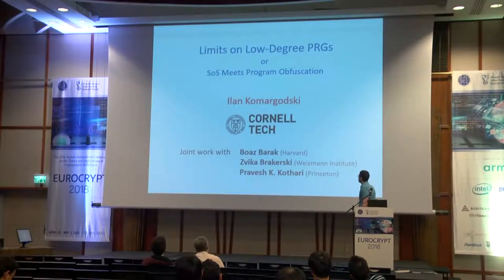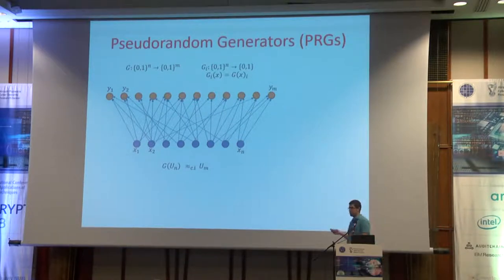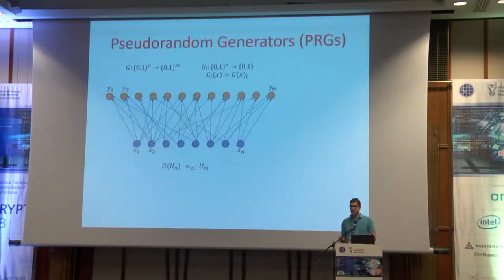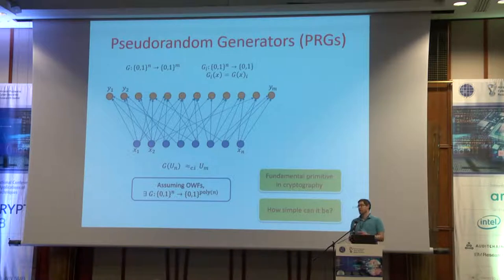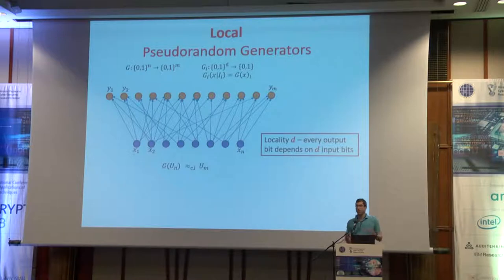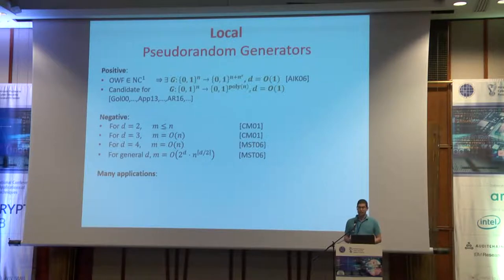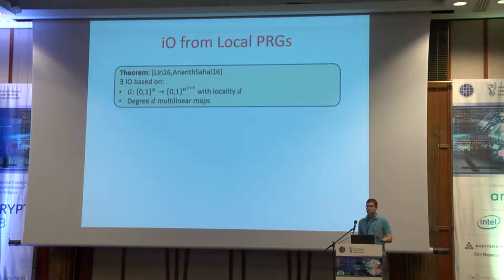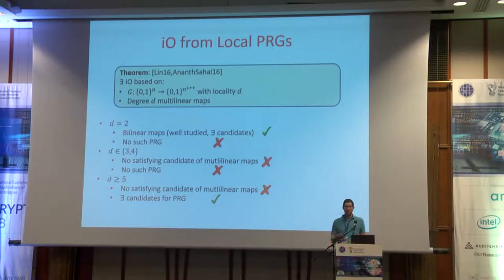Limits on Low-Degree Pseudorandom Generators (Or: Sum-of-Squares Meets Program Obfuscation)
Paper by Boaz Barak and Zvika Brakerski and Ilan Komargodski and Pravesh K. Kothari, presented at Eurocrypt 2018.